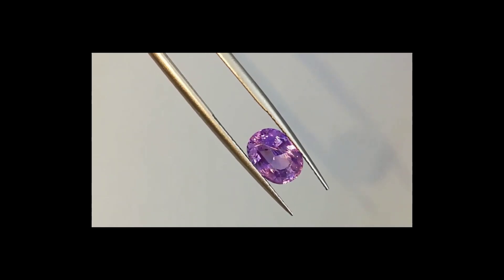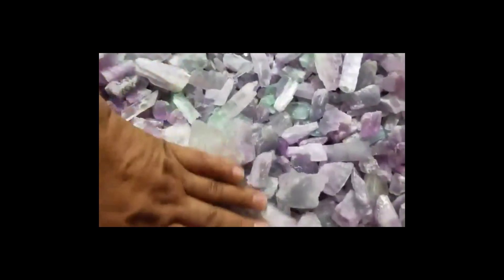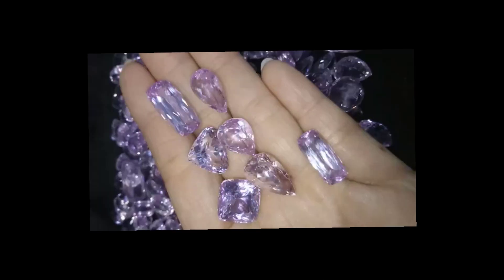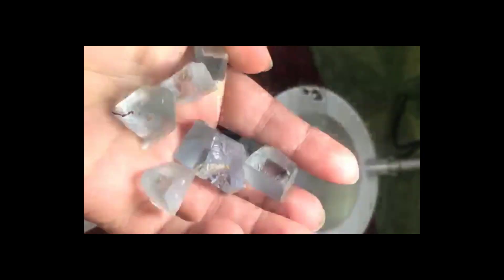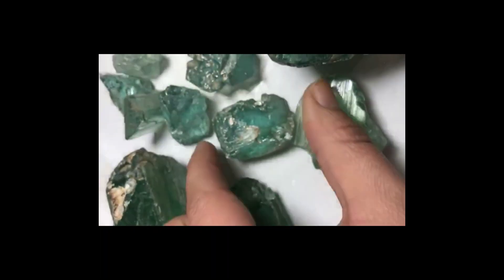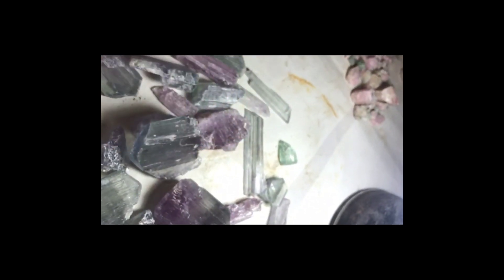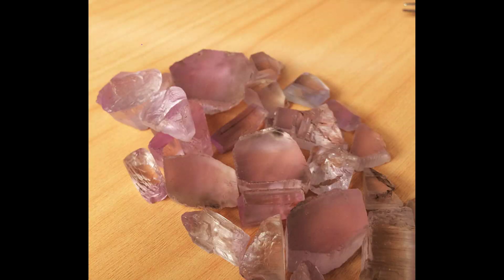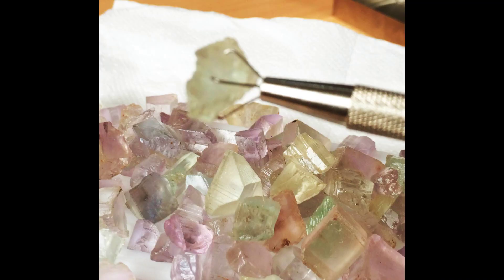Kunzite Gemstone - Identification | History | Treatments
Named after the gemologist George F. Kunz, kunzite is a variety of a mineral called spodumene. It is a relatively “new” gem when compared to diamonds and rubies, for it was only recognized as its own type of spodumene in 1902. Kunzite is a type of lithium aluminum silicate and has a pink color because of tiny amounts of manganese. This beautiful color makes kunzite popular as a gemstone. It can be cut and faceted like other gems.

Kunzite has a hardness of 6.5 to 7 on the Mohs hardness scale, which makes it much softer than corundum or diamond. Its specific gravity is 3.18, which means it’s 3.18 times as dense as water, so it’ll sink. The refractive index is 1.660 to 1.676. The refractive index, or RI is the relationship between the angle at which light enters the stone and the angle of refraction.